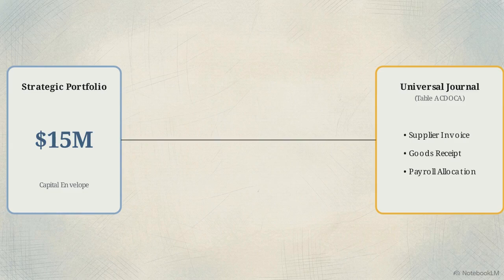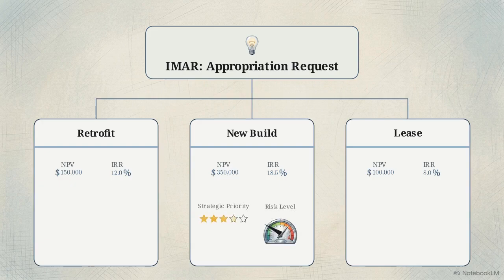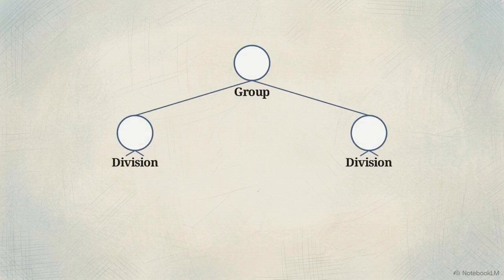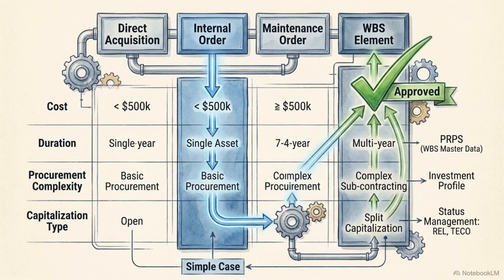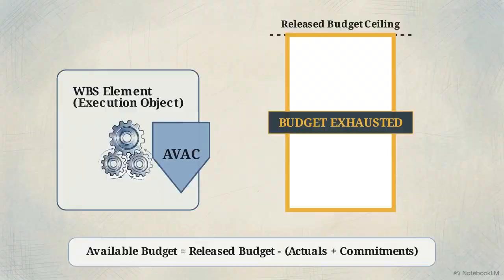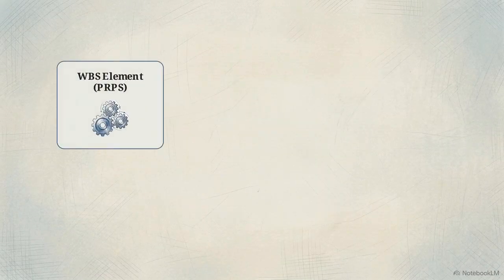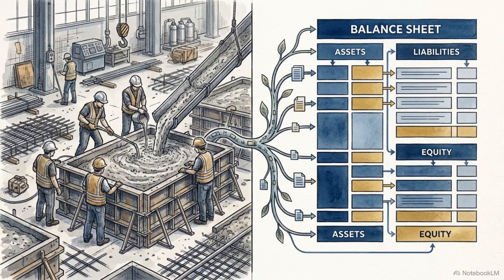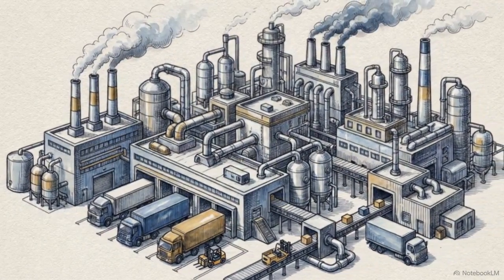SAP Investment Management life cycle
The provided sources outline the SAP Investment Management (IM) suite, a comprehensive framework designed to oversee the entire lifecycle of corporate capital expenditures. The architecture facilitates a structured transition from initial business proposals and strategic evaluation to formal budget allocation and operational execution. Key components like Appropriation Requests and Investment Programs enable organizations to manage both bottom-up planning and top-down budget distribution with high precision. During the execution phase, the system integrates with Project Systems and Internal Orders to track real-time spending through Availability Control, preventing unauthorized budget overruns. Finally, the framework automates the capitalization process, ensuring that accumulated costs are accurately settled to Assets under Construction and final fixed assets. While the suite excels at CAPEX governance, the documentation clarifies that broader financial planning, such as revenue and workforce budgeting, typically requires integration with SAP Analytics Cloud.